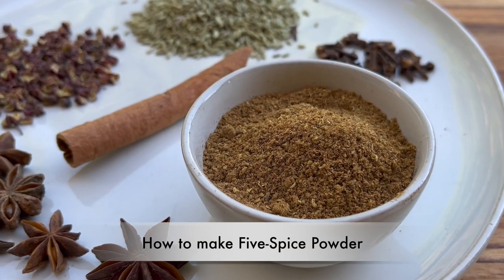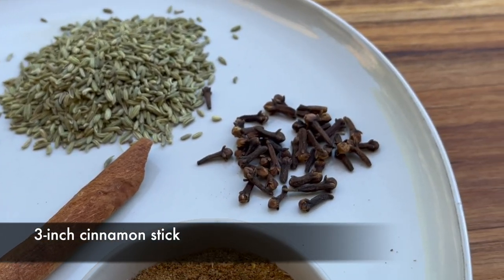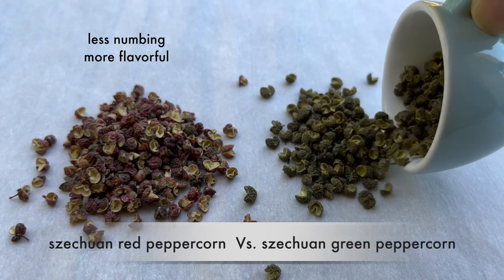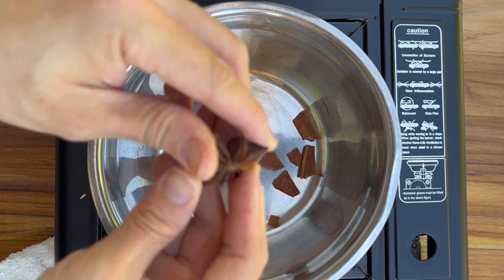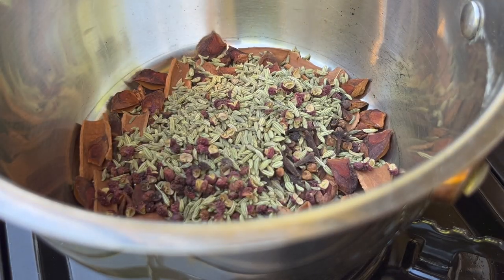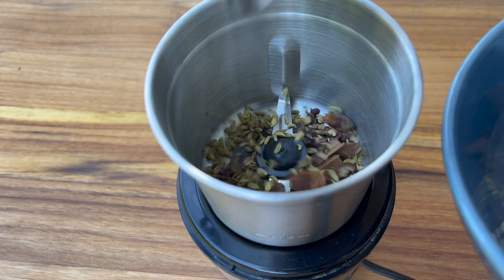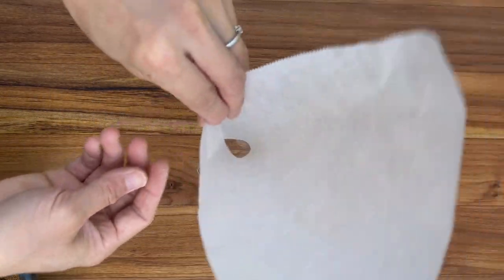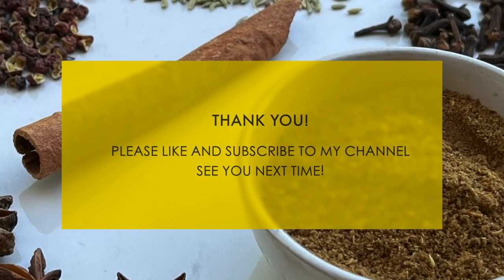How To Make Five Spice Powder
The spices use in five spice powder are frequently used in dim sum, stewing, grilling, marinating, and preparing dumpling filling. When I cook, I sometimes use the whole spices and sometimes use the powder form.

I encourage you to buy whole spices from Asian or Indian markets or online. Spices there tent to be fresher and cheaper than major supermarkets. You will also have more flavorful spice powder when you grind whole spice at home.

——Ingredients——
1 tbsp Szechuan red peppercorns
6 star anise pods
1½ tsp whole cloves
1 3-inch cinnamon stick
2 tbsp fennel seeds

—-Timestamps—
00:00 - Intro and ingredient
00:30 - The difference between Szechuan red peppercorns and Szechuan green peppercorns
00:52 - How to toast spices
01:44 - How to grind the spices and store